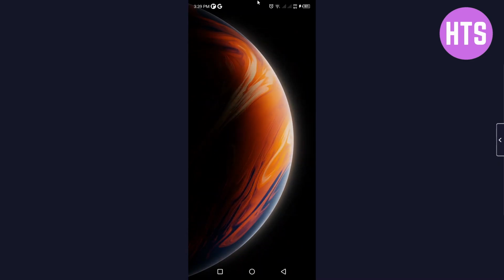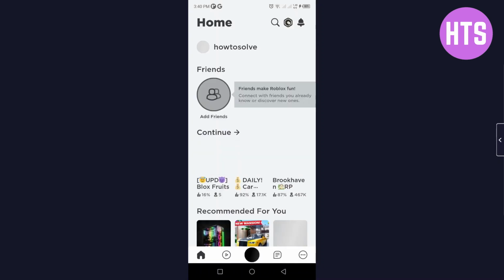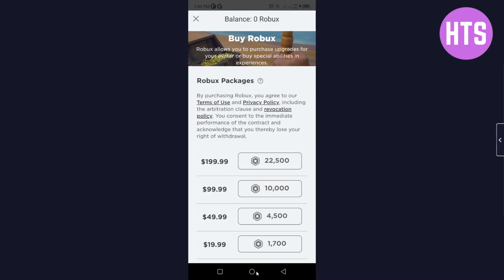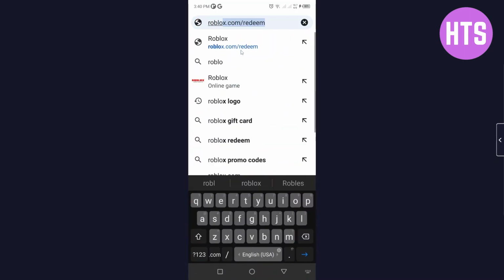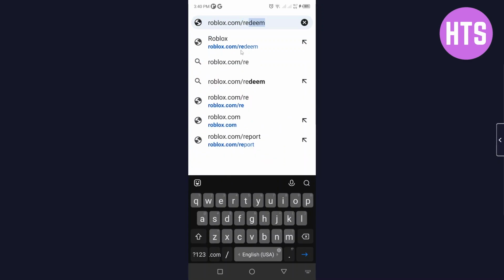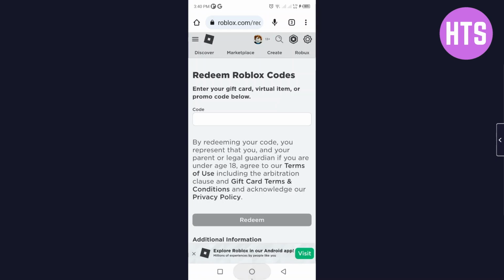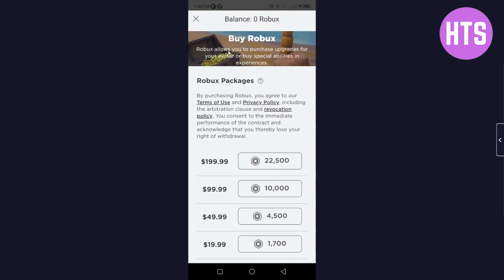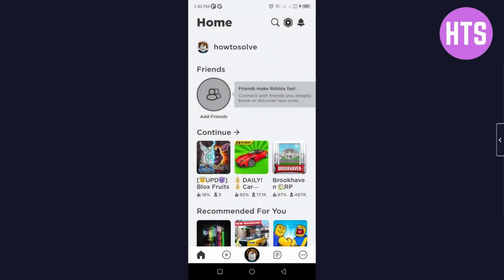How To Convert Roblox Credit To Robux